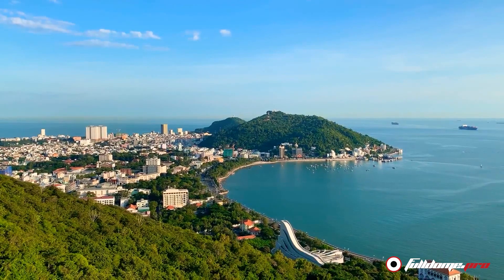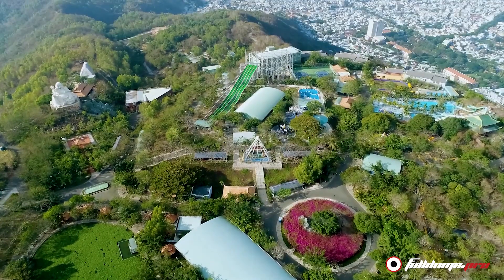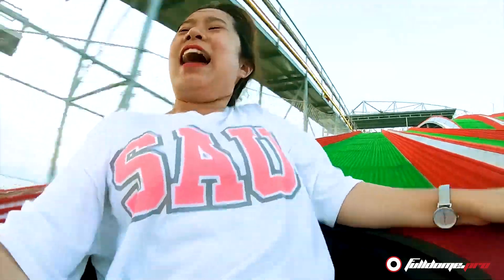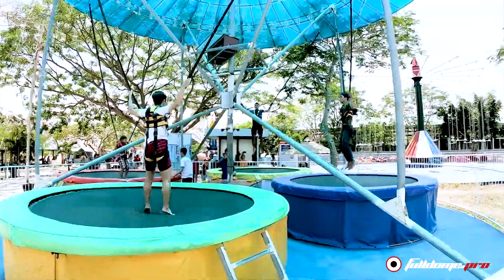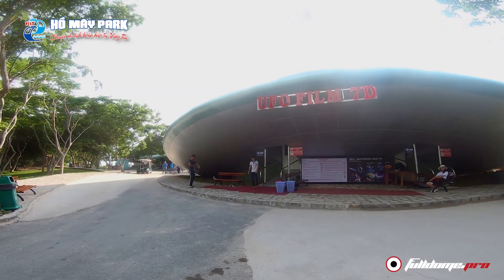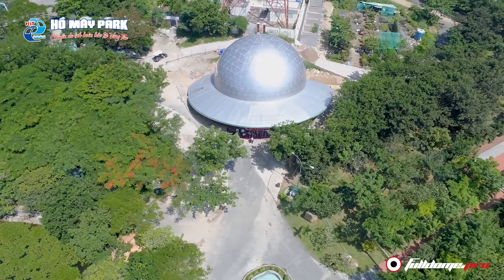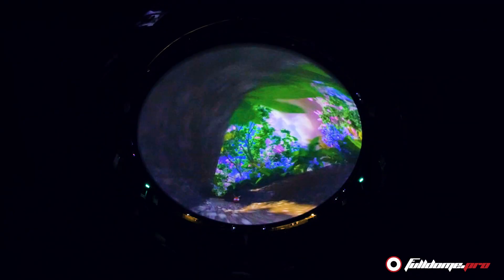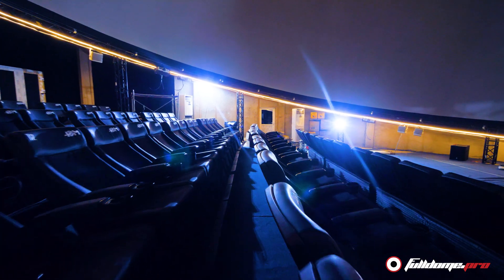7D immersive attraction for Ho May Park | Fulldome pro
We are glad to present one of our latest projects - an immersive dome attraction for Ho May Park in Vietnam. The 7D immersive dome theater building is shaped like a flying saucer to create a futuristic feel for the attraction.

Inside the UFO building, visitors will find a 15-meter diameter immersive screen and stunning image projection, combined with motion seats and effects. The opening of the theatre was a great success and received many positive reviews. It immediately became the “must-see” attraction of Ho May Park.